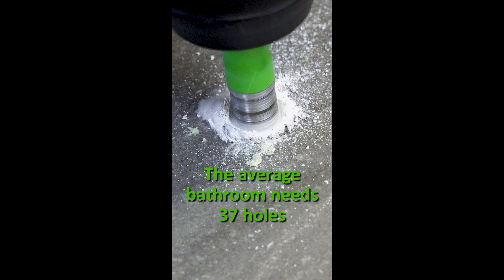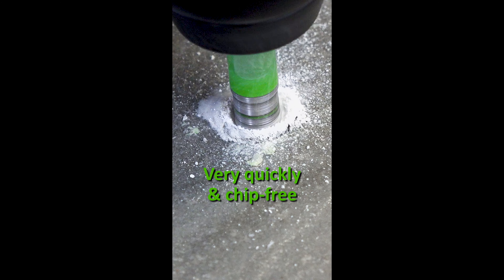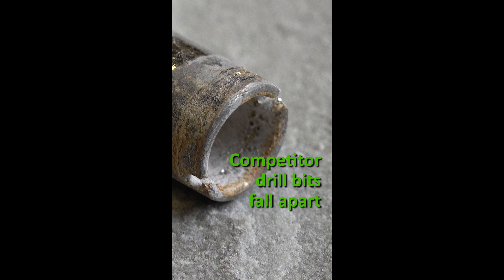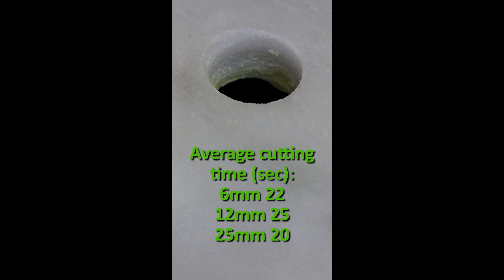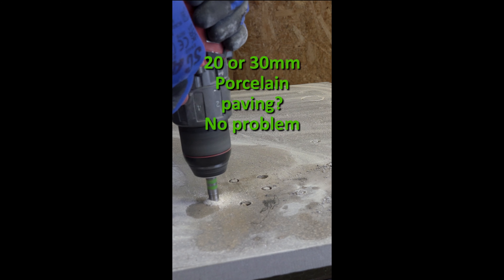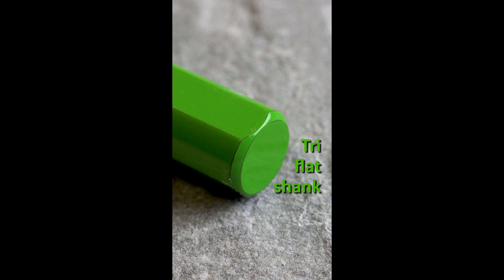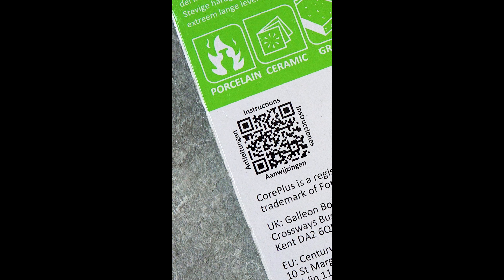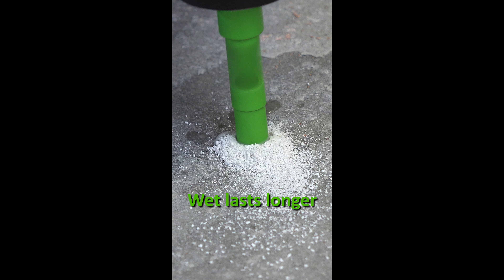Diamond Tile Drill Bits from CorePlus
Features and Benefits of the CorePlus Diamond Tile Drill Bits.